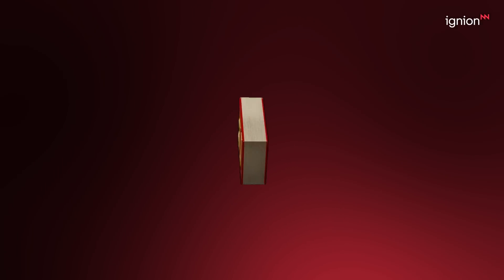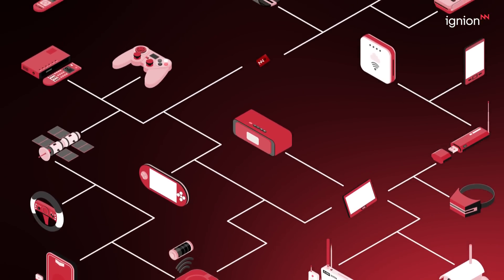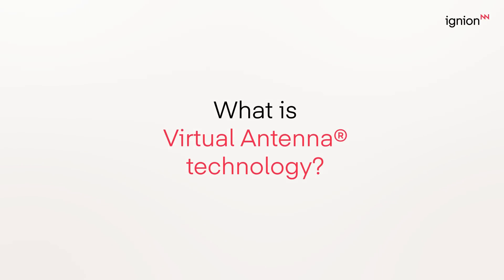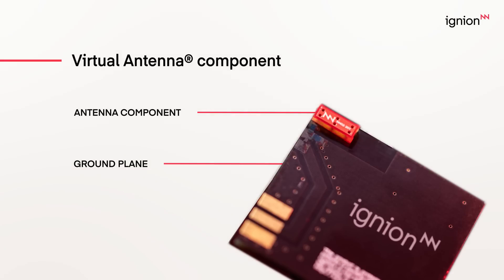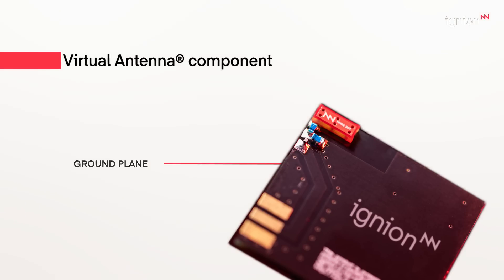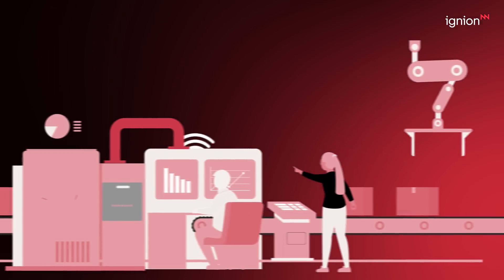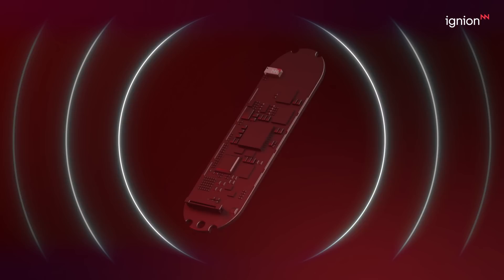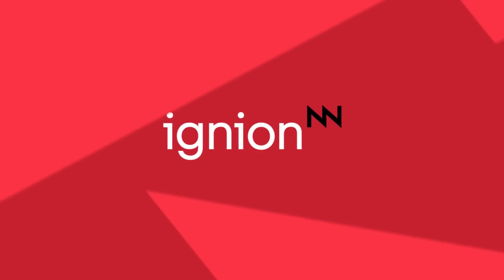Transform Your Wireless Device Integration with Virtual Antenna® Technology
Discover how Ignion is revolutionizing IoT device integration with our groundbreaking Virtual Antenna® technology. Learn how this tiny yet powerful chip component drastically reduces product development times from months to mere weeks, even for the most advanced multiband devices. See how Virtual Antenna® simplifies your RF design cycle, saves valuable space and weight, and offers a ready-to-use solution that tailors the performance of every frequency band to your specific needs.

🔹Accelerate your time to market.
🔹Reduce development costs, and
🔹Enhance the efficiency of your IoT device
🔹Customizable, off-the-shelf antenna solutions.

See how our innovative technology can transform your IoT projects.